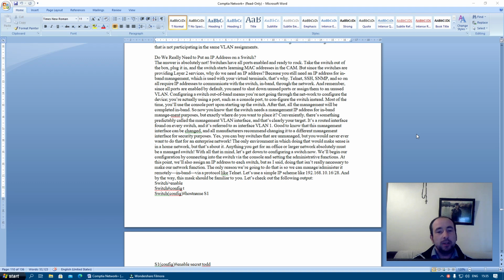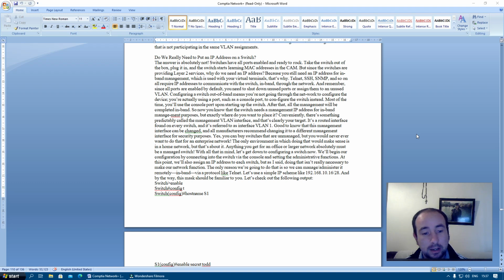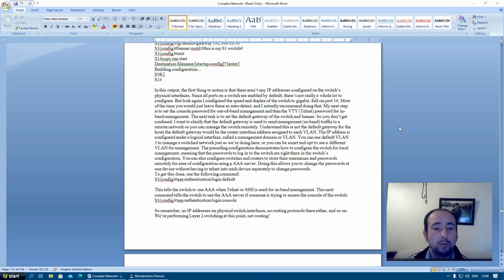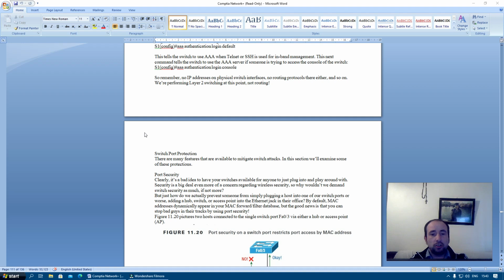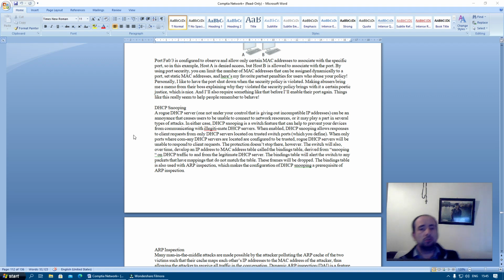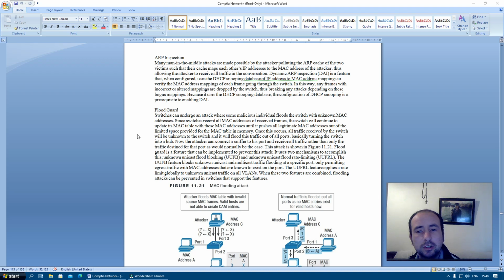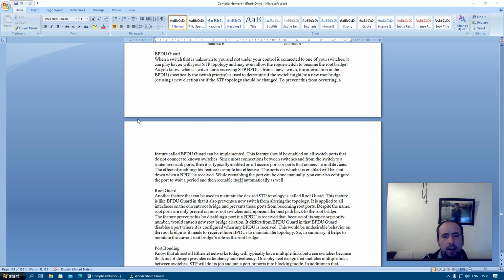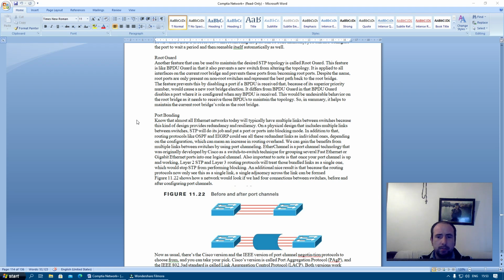Comptia network + part 33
Switch IP Address
Switch Port Protection
Port Security
DHCP Snooping
ARP Inspection
Flood Guard
BPDU Guard
Root Guard